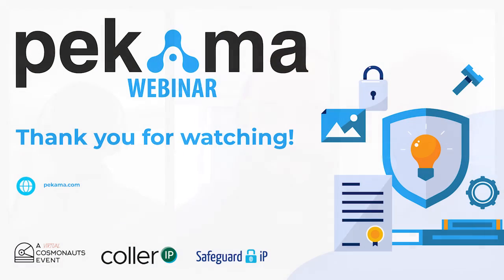Save & Protect in Times of Reset PEKAMA TRAILER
Join us as we discuss how to Save and Protect in times of reset.

Speakers:
Timo Karakashev, CEO at Pekama / Cosmonauts
David Bloom, Intellectual Property Specialist at Safeguard IP
Richard Nugent, Head of IP Strategy at Coller IP

Panel discussion: How to manage budget, mitigate risk and unlock new opportunity in the new world of IP?

This is the TRAILER from the one hour webinar Save and protect in times of reset.